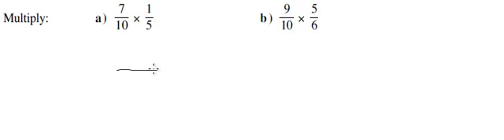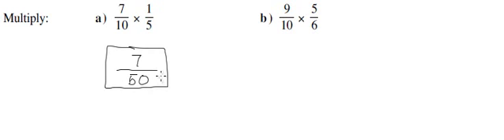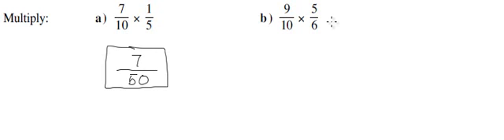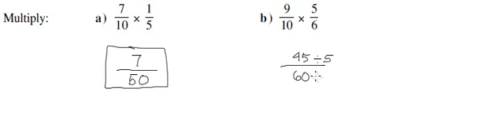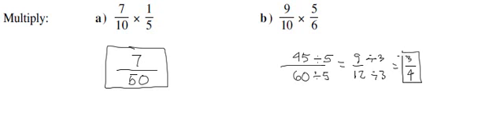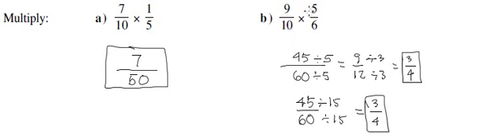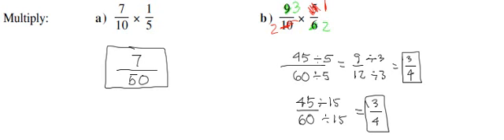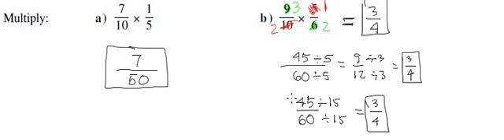6 403 01